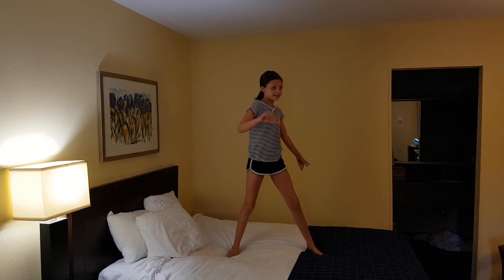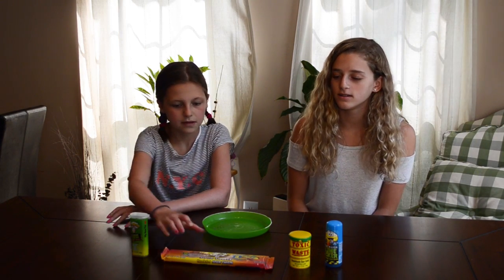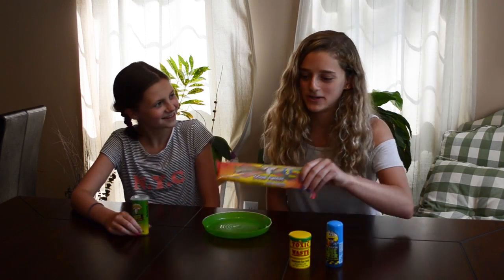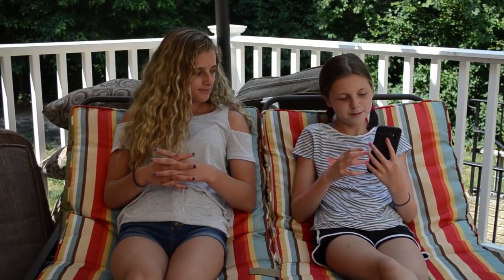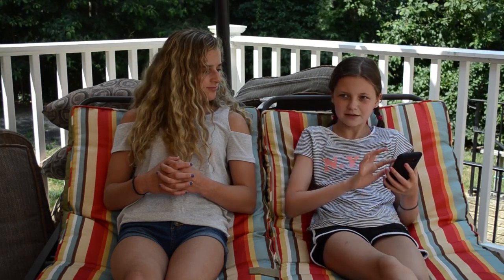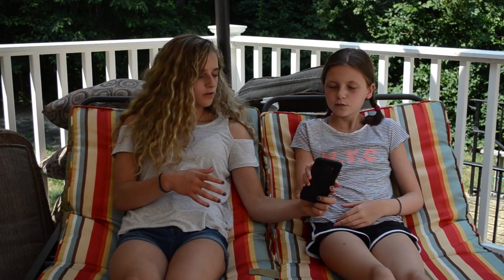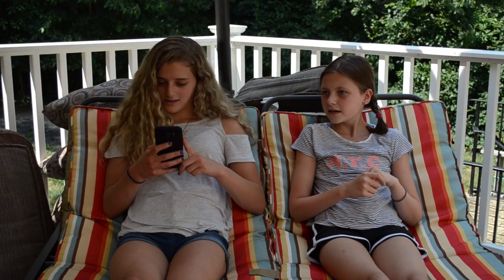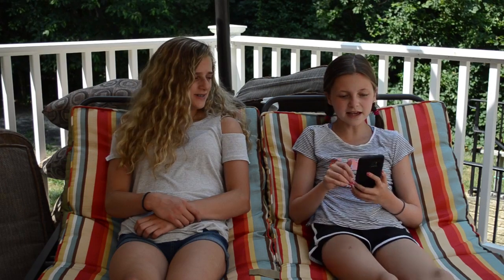Flips, Sour Candy & Q&A With Sydnastical | Epic Roadtrip Day 8 | Bethany G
In this vlog, I visited Sydnastical and her family.  Sydney and I tried some super sour candy, did some gymnastics flips on the trampoline and had a Q&A session.

My channel is about me being a kid.  All my videos are great for Kids YouTube, especially for girls.  I do family-friendly videos of me and my friends having fun.  I do vlog videos, toy reviews, gymnastics videos (I’m a new competitive gymnast at my gym), crafts, plus lots more.